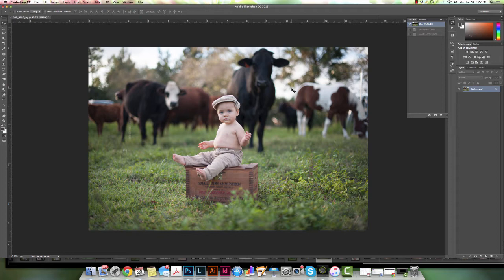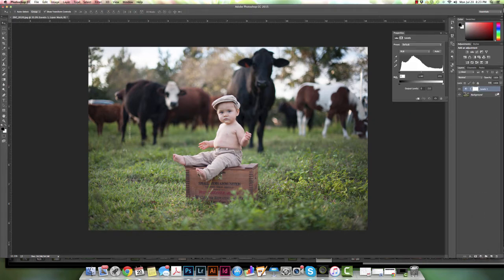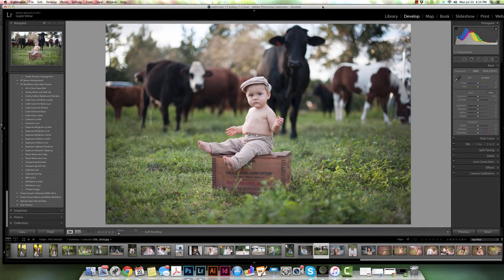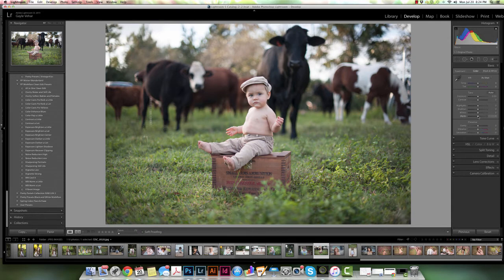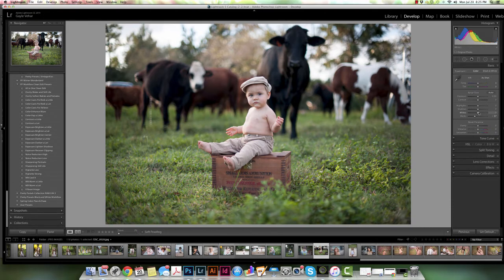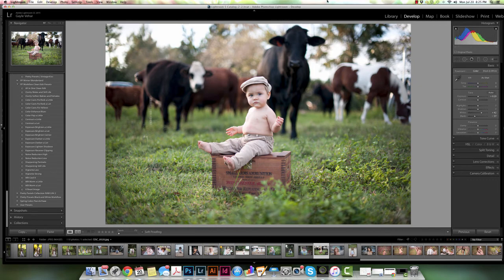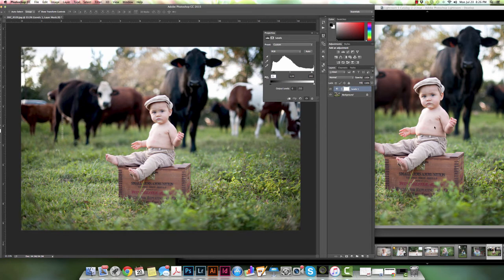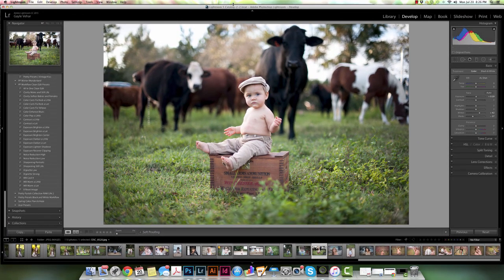Is There a Photoshop Levels Equivalent in Lightroom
How to produce the same effect as Photoshop Levels in Lightroom